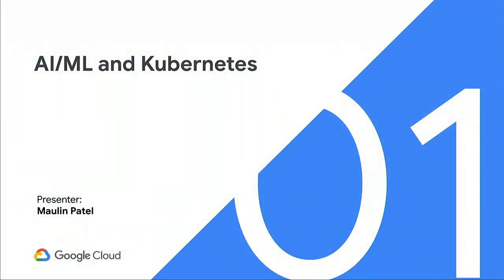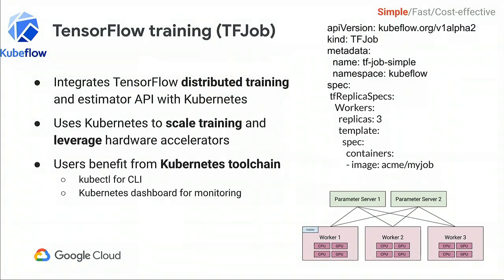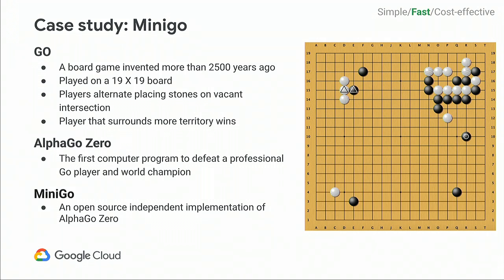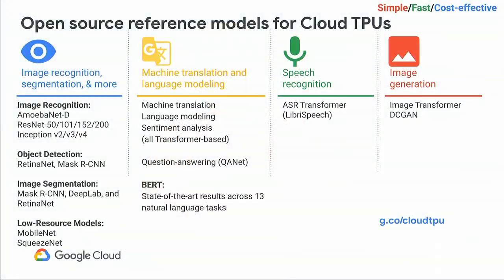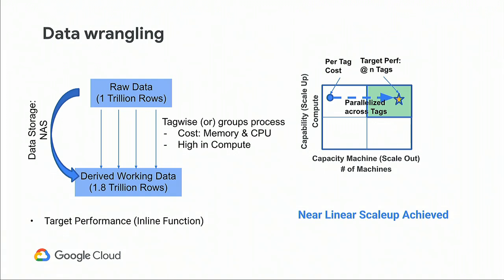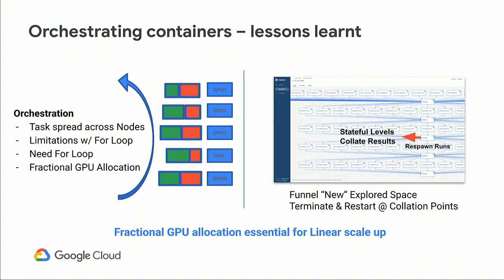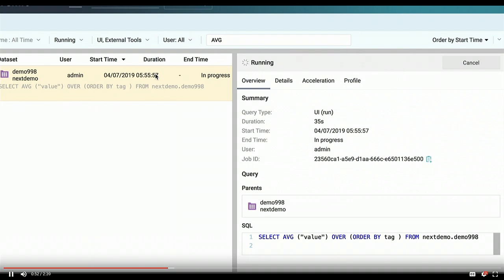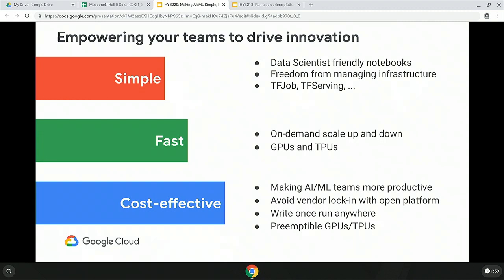Making AI/ML Simple, Fast and Cost-effective with Google Kubernetes Engine (Cloud Next '19)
In this session, we will discuss how Google’s AI/ML building blocks are making AI/ML simple, fast and efficient for data scientists, data engineers, devops engineers and everyday users. We will explore how Kubernetes, Kubeflow and Kubeflow Pipelines can help to mitigate complexities and challenges associated with AI/ML. We will demonstrate the use of Accelerators like GPUs and TPU in Kubernetes Engine  to make serving compute intensive ML/AI workloads easy, fast and scalable.  We will present the real world examples of commonly used AI/ML applications, discuss their performance and share best practices.  We will also present how the economics are different when it comes to ML workloads and highlight the unique values Kubernetes brings to enterprises.

Speaker(s): Maulin Patel, Murali Karumuri, Priyesh Wani, Mahadevan Balasubramaniam

product: Cloud - Containers - Google Kubernetes Engine (GKE); fullname: Maulin Patel, Murali Karumuri, Priyesh Wani, Mahadevan Balasubramaniam; event: Google Cloud Next 2019;